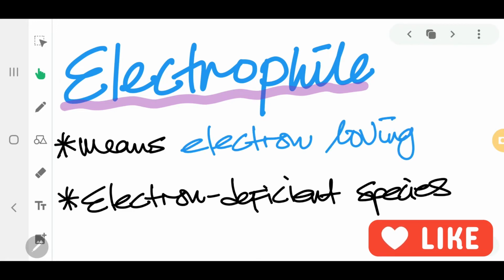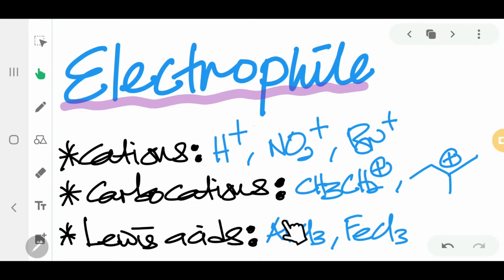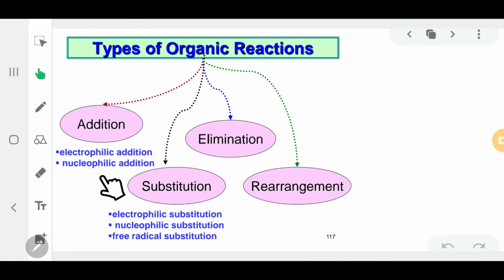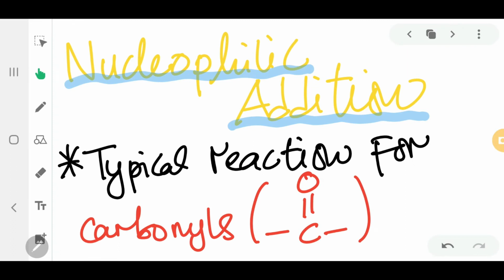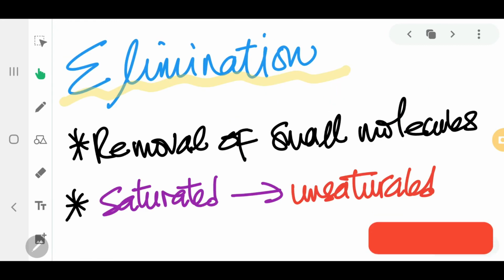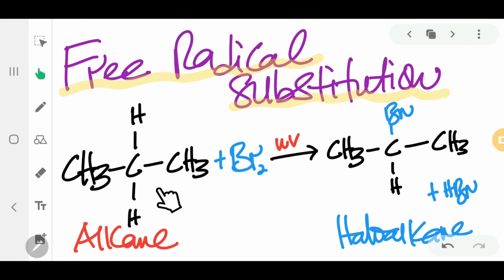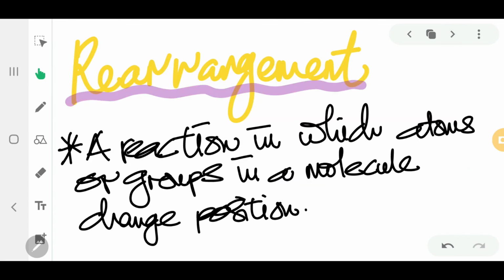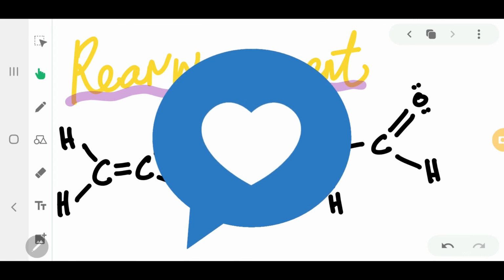Main Types of Organic Reactions | STR8CHEM